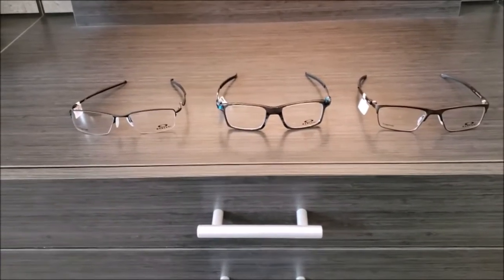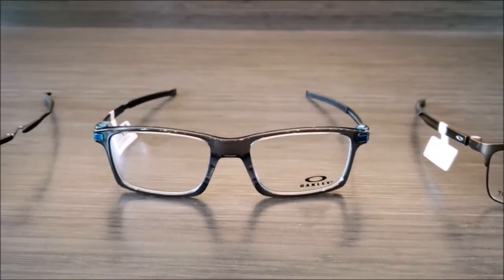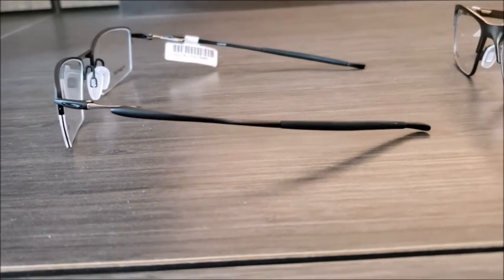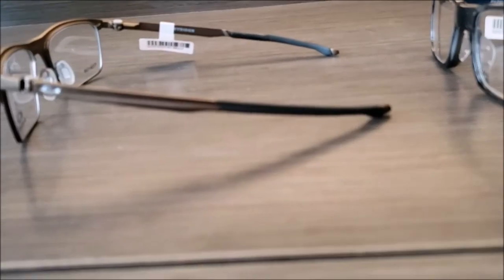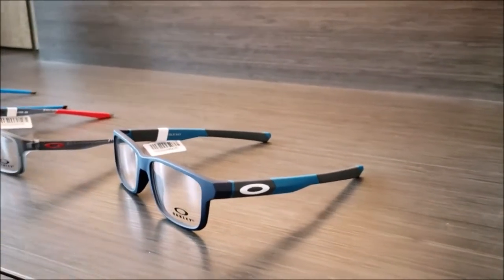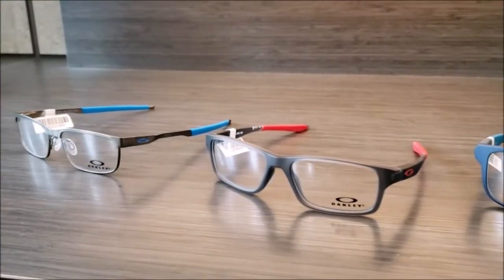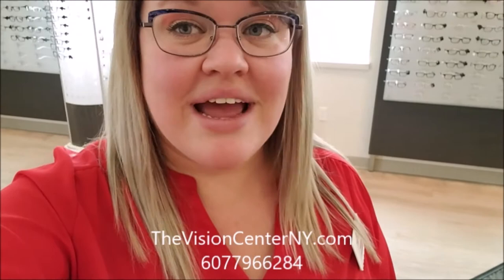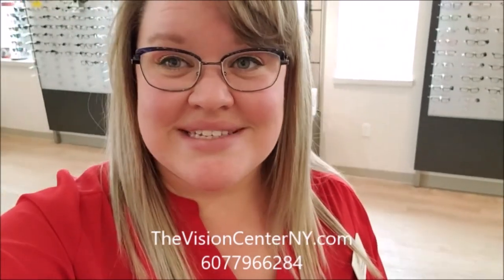FOTW Oakley ophthalmic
This week features Oakley ophthalmic frames.